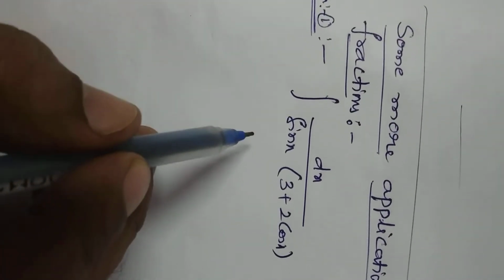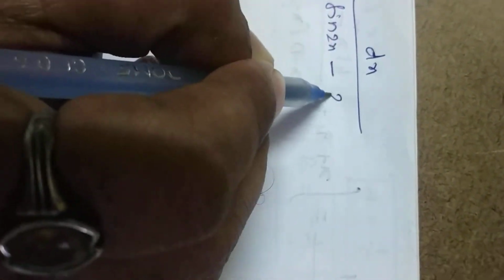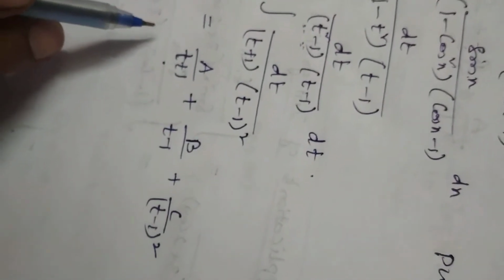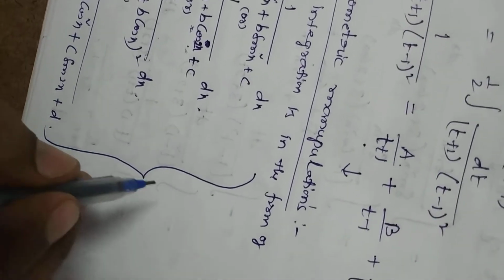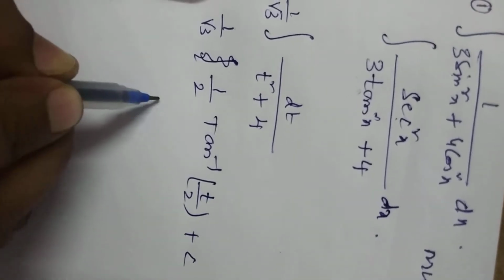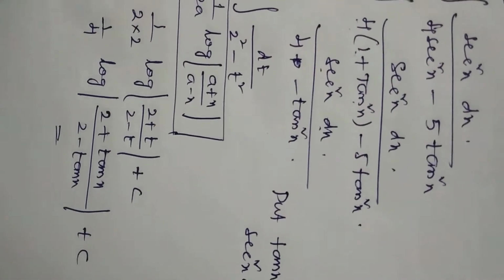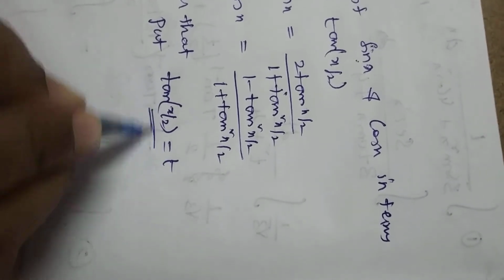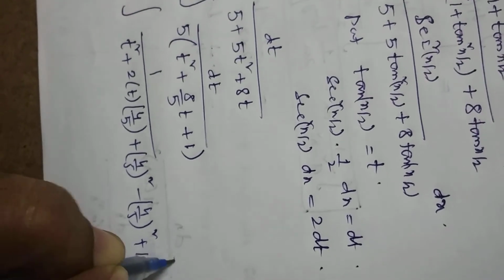9 May 2020